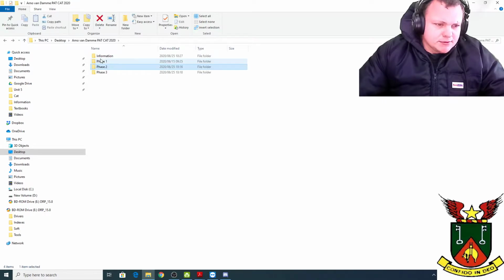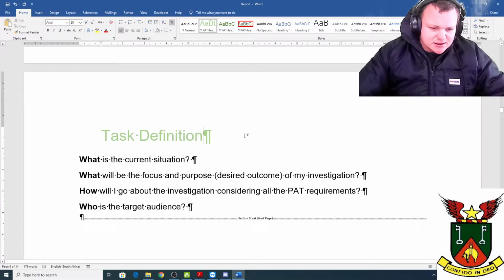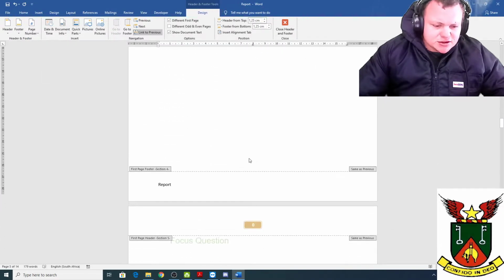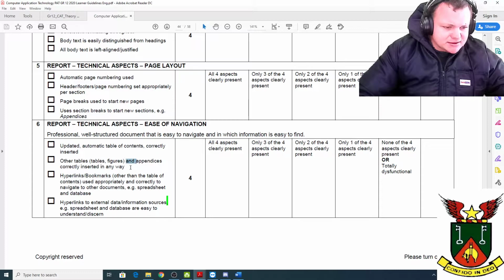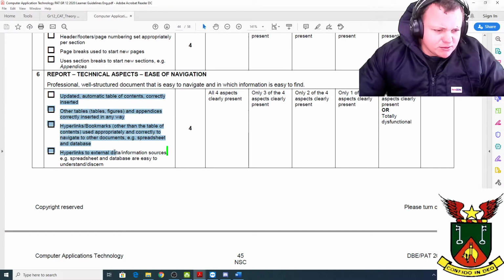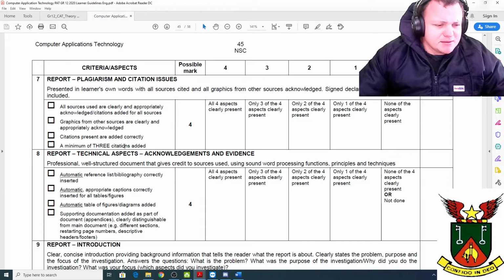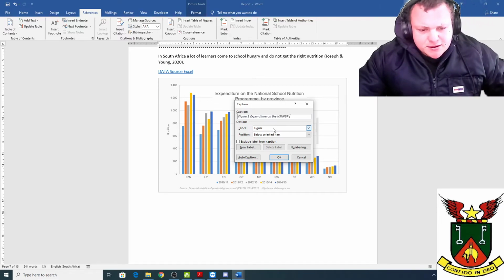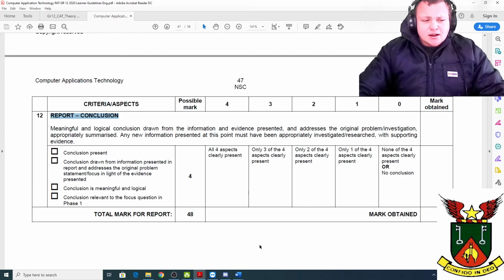PAT CAT Phase 3 Report structure